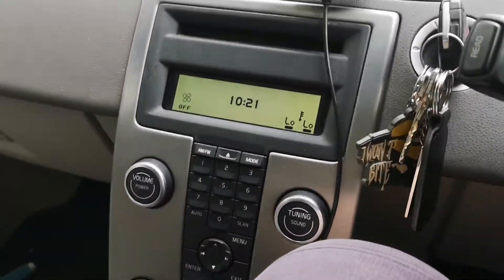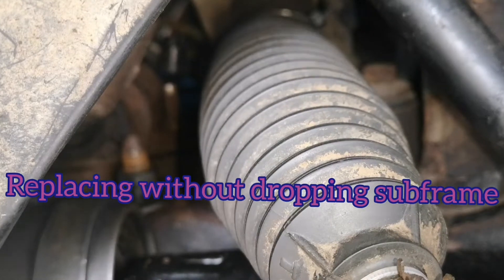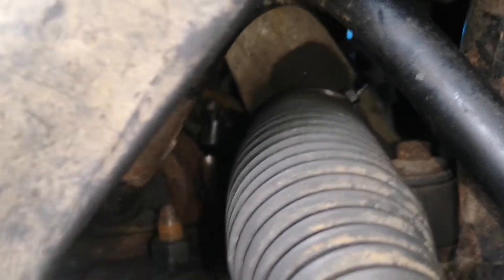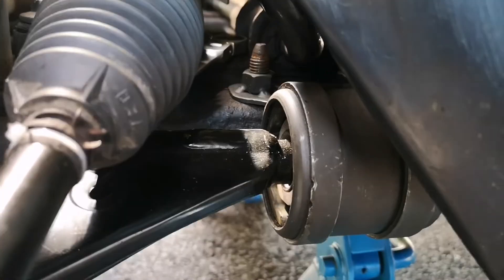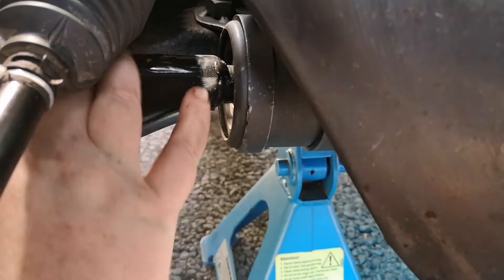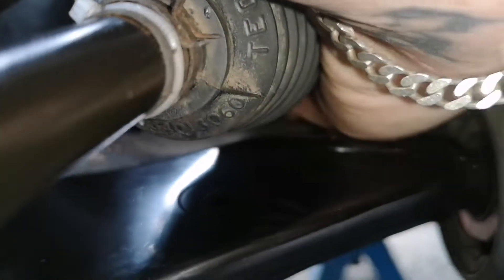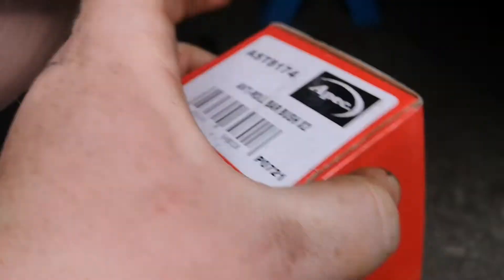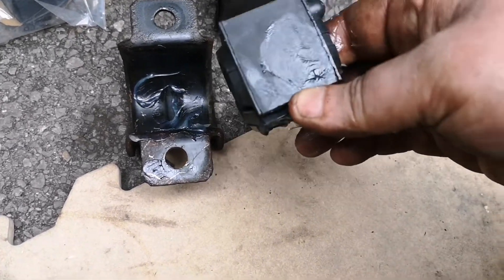Anti roll bar bushes volvo NO SUBFRAME REMOVAL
I removed the antiroll bushes without dropping the subframe. Took a while to do but all fixed now. Good luck.